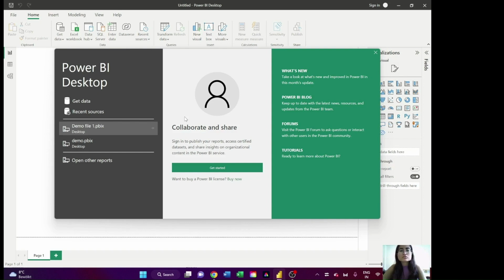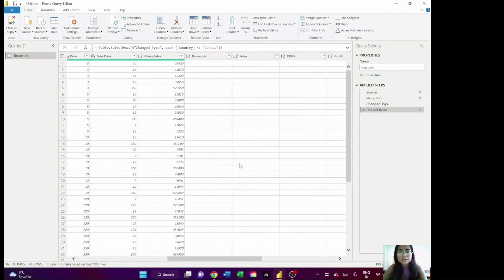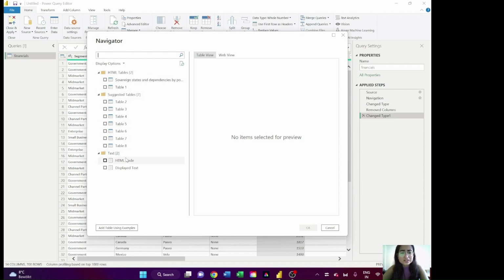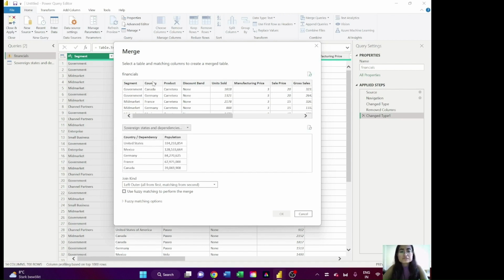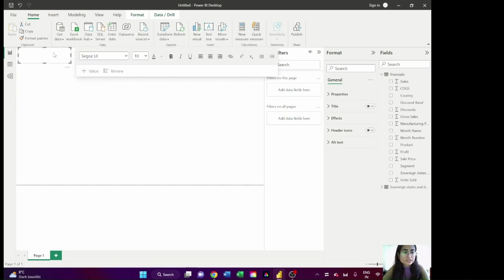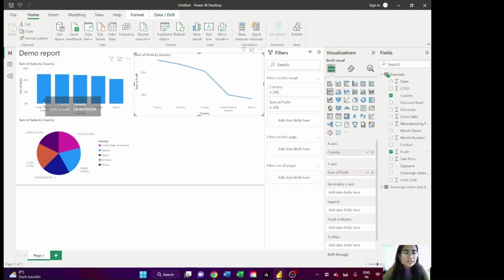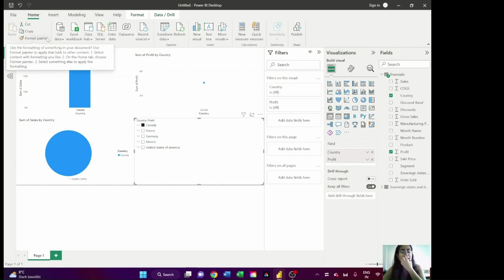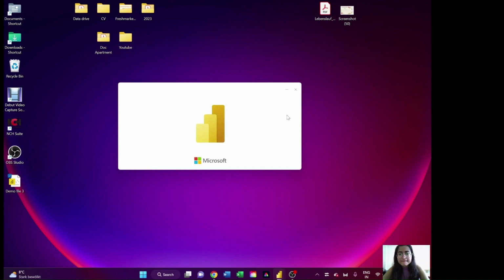Microsoft Power BI tutorial for beginners with sample data sheets.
Hey guys! In this introductory tutorial, you will learn to use Microsoft Power BI. This tool is used to generate reports, analyze data and share insights on data. It is extremely easy to use.

Here is a quick guide on Microsoft Power BI-